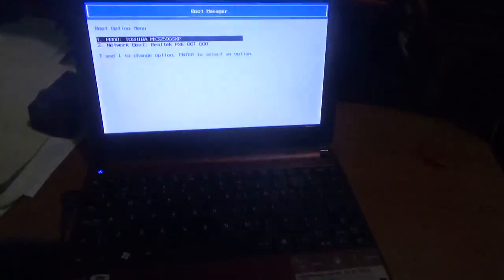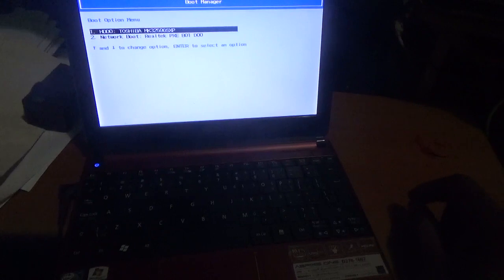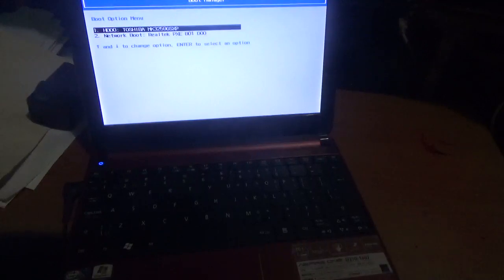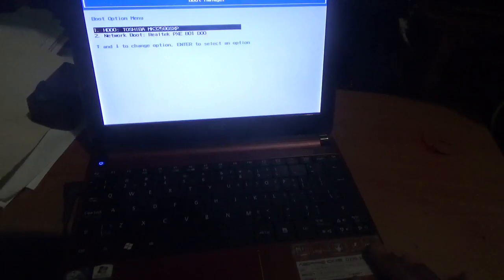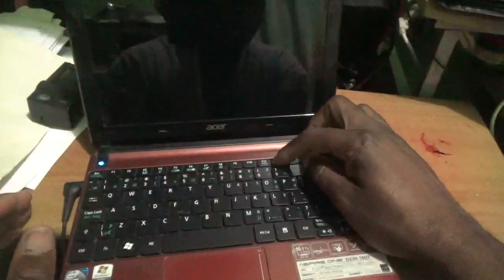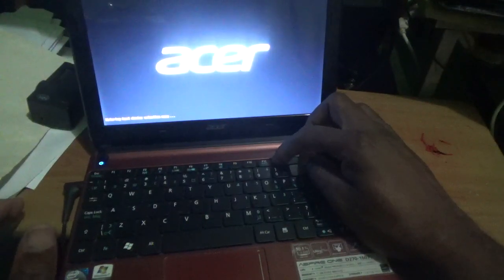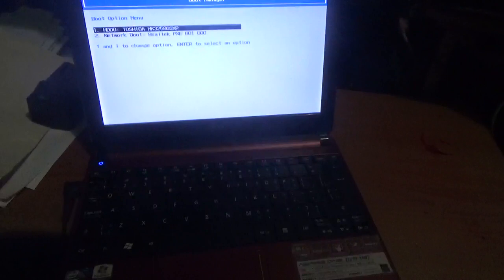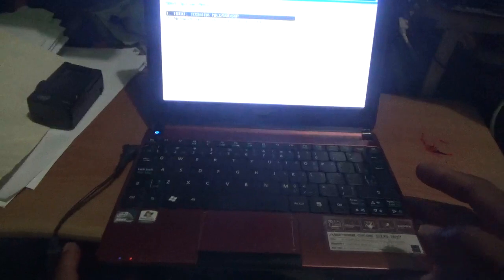HOW TO ENTER ASPIRE ONE BOOT MANAGER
This video tutorial will show you how to enter the boot manager for Acer Aspire One D270-1607 Laptop.